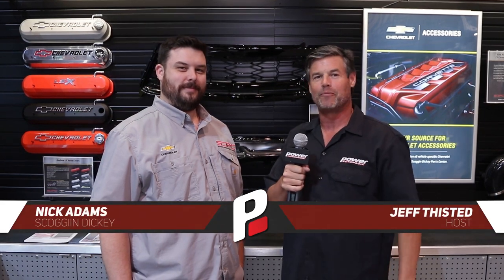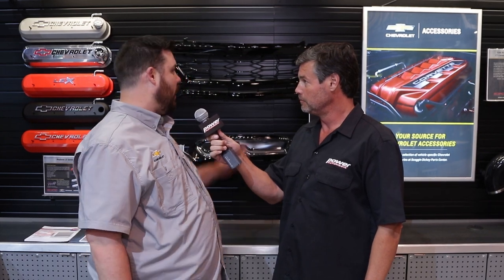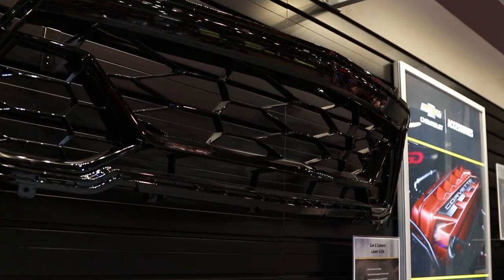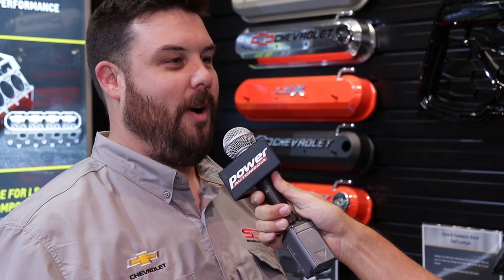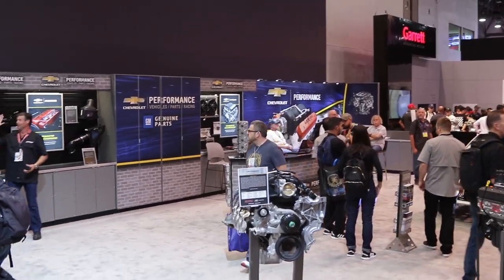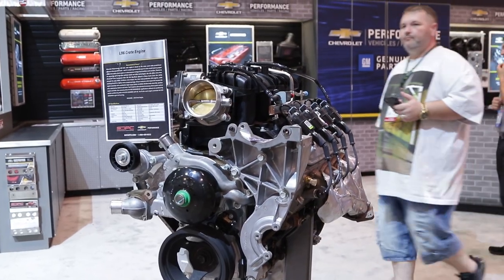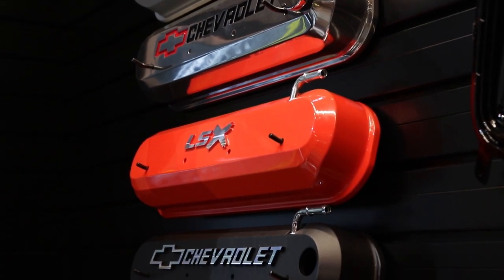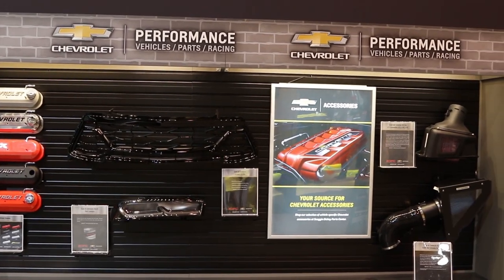SEMA 2019: Scoggin Dickey Parts Center Is Your Home For GM Performance Parts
Scoggin Dickey Parts Center has all of your GM performance parts needs covered with the GM Warehouse Direct website. This website is where you can find GM factory accessories and performance parts for your LS/LT-powered vehicles. There’s a wide variety of parts available for trucks, the Corvette, and the Camaro through GM Warehouse Direct.